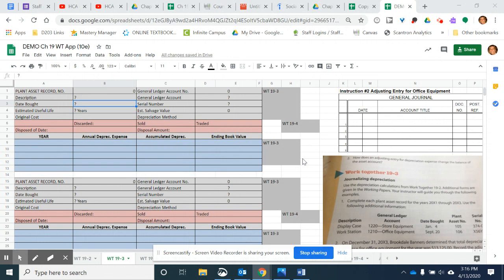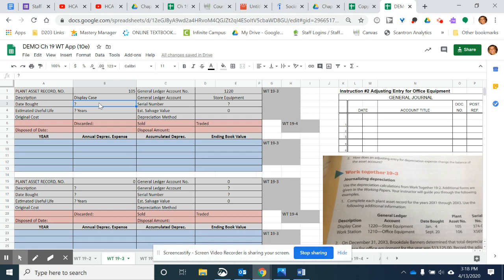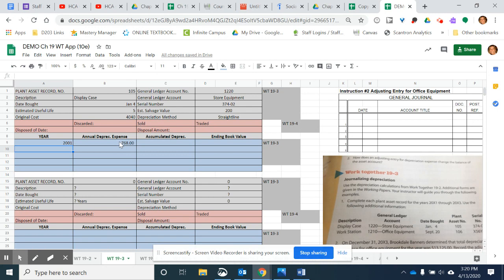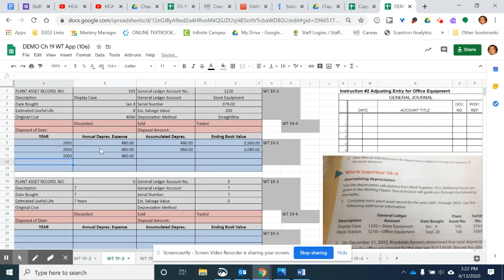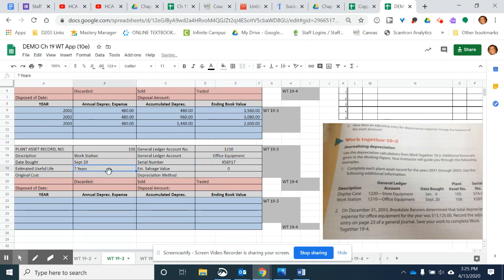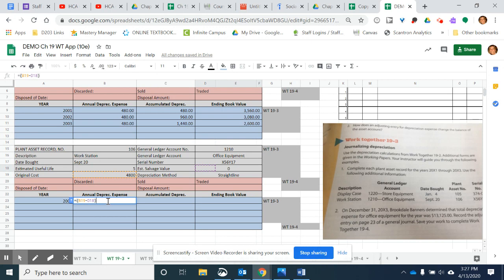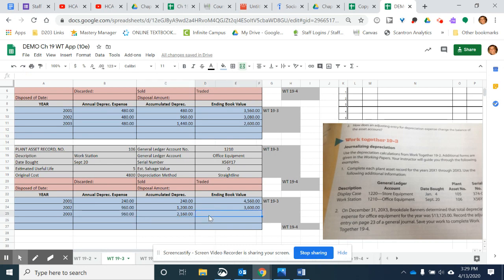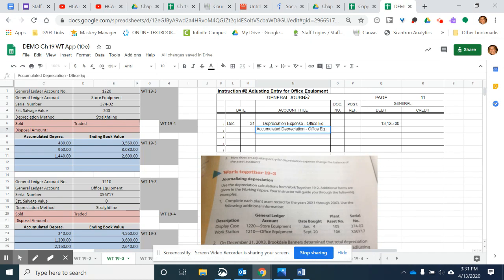Chapter 19.3 Work Together - Accounting 1